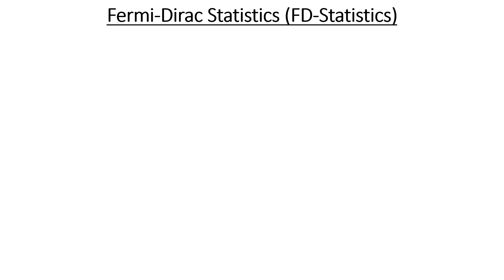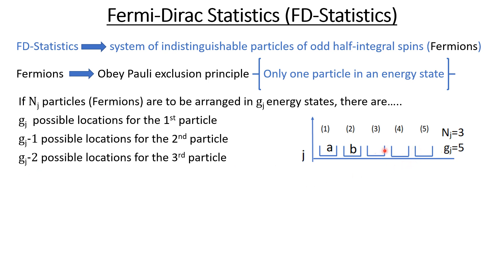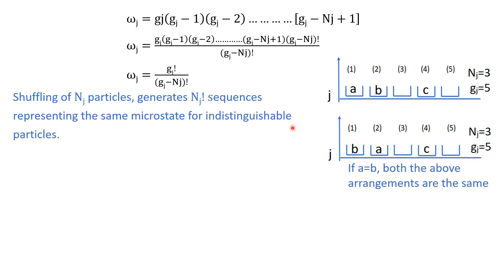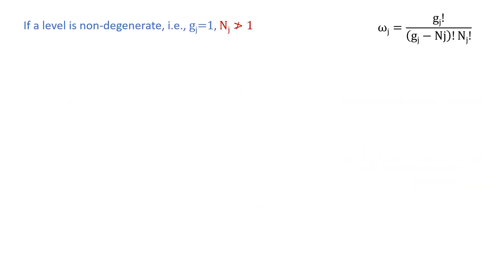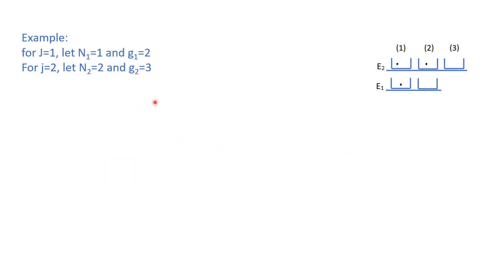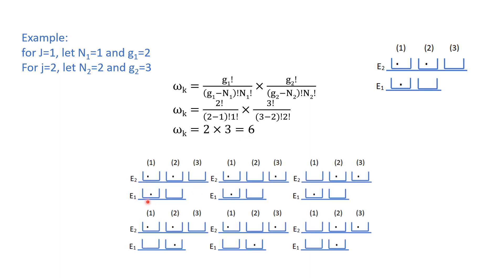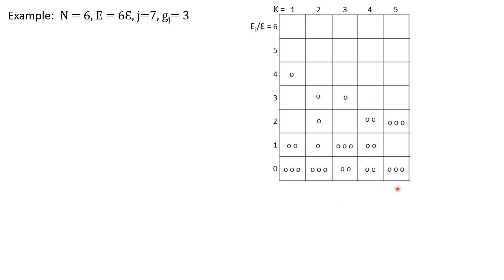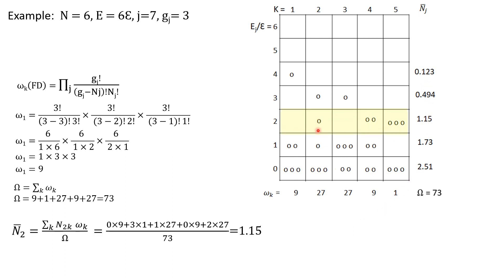Fermi-Dirac Statistics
BS-6 Thermodynamics and statistical mechanics